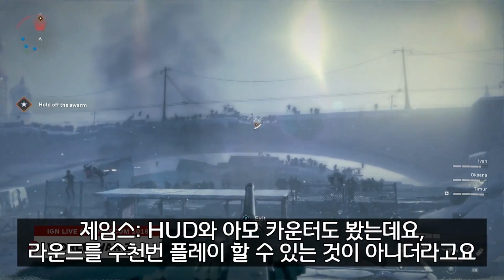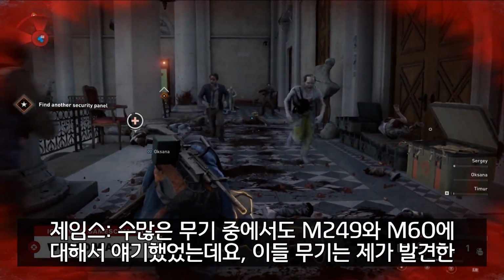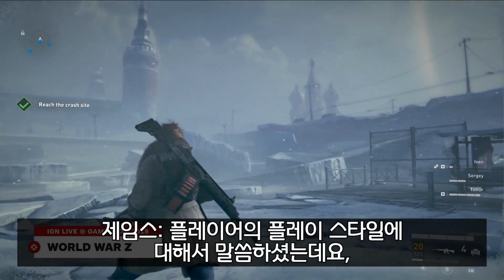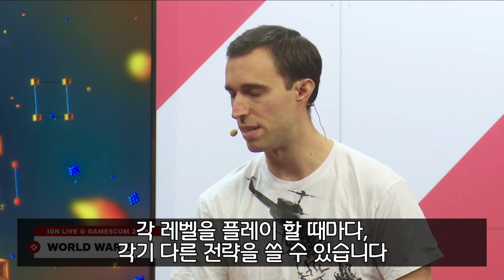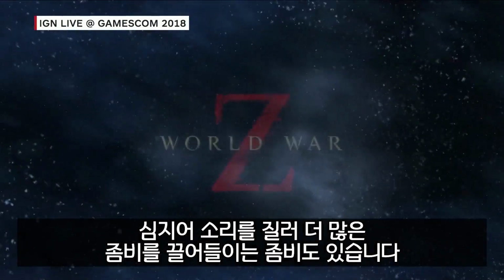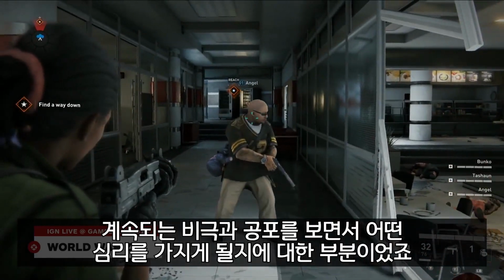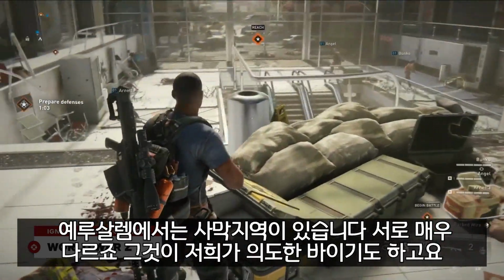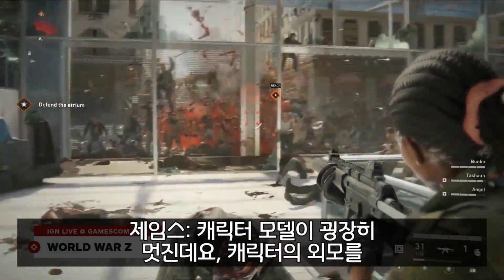[GAMESCOM 2018] '월드워Z'는 어떻게 다른 좀비 슈팅게임과 차별화 될까?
IGN은 GAMESCOM 2018에서 세이버 인터렉티브의 올리브 홀릭스 레익과 함께 '월드 워 Z'에 대해 이야기를 나누었습니다.

'월드워Z'가 기존 좀비 헌팅 게임과 어떻게 차별화되는지, 이 게임만의 매력은 무엇일까요?

게임, 영화 등 엔터테인먼트에 관한 더욱 다양한 소식은 IGN코리아 에서 확인할 수 있습니다.